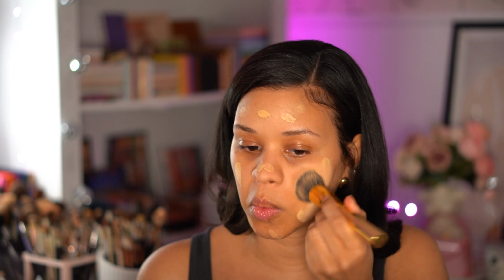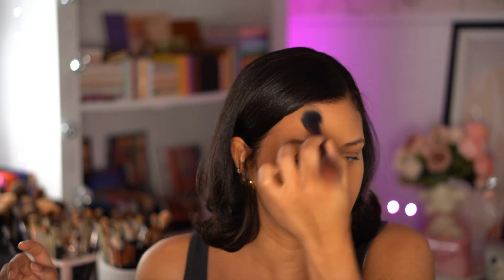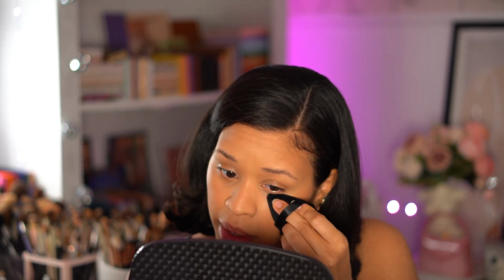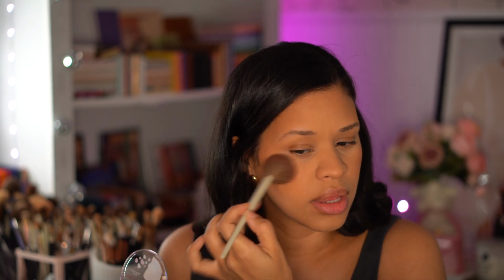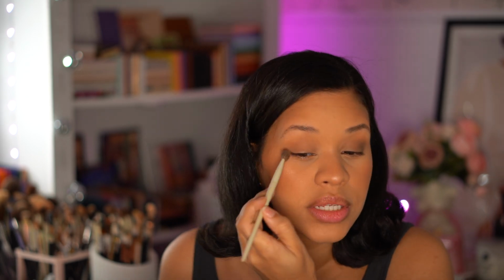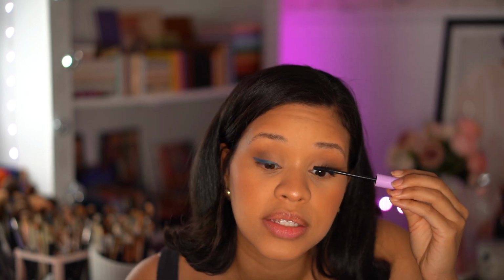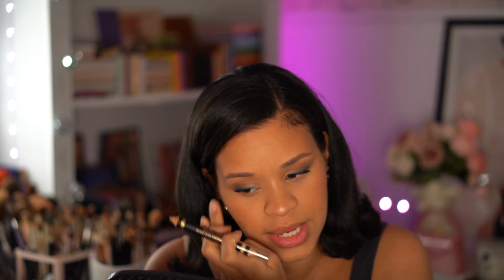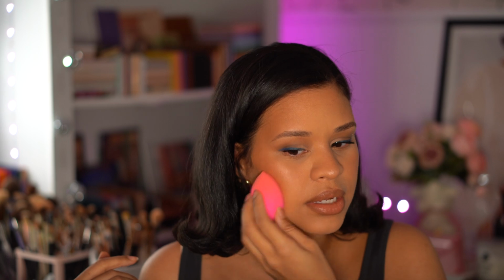FULL FACE of my MOST recent purchases: Testing out hyped up products! Givenchy, wet n wild, tower 28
Welcome back!
Creating a look using the newest product in each makeup step.

Recent purchases:

Summer Friday mint lip balm
Beauty blender Sponge
Real technique nudes Brushes:
Caliray blurring Primer
Essence Foundation
Tower 28 Concealer
Tower 28 Contour
Nudestix Blush
Givenchy Powder
Pat McGrath Powder bronzer:
Wet n wild Marilyn Monroe Powder blush
Wet n wild Marilyn Monroe Highlighter
Patrick ta major dimension 3 Eyeshadow
Sephora collection Eyeliner
Wet n wild leg thing Mascara:
ABH Brow gel
ABH Pencil
ABH duo pen
Caliray Setting spray